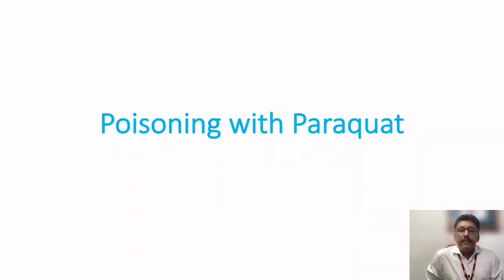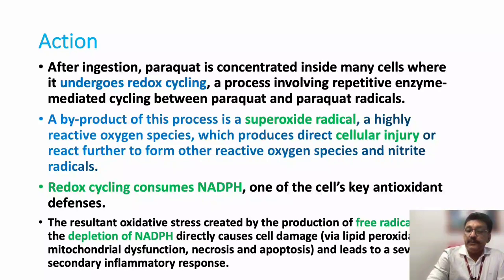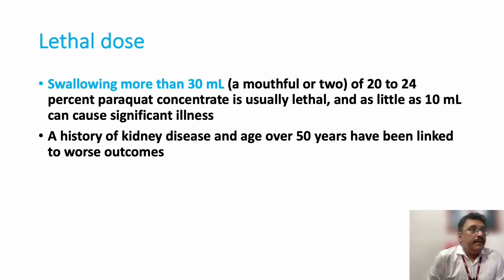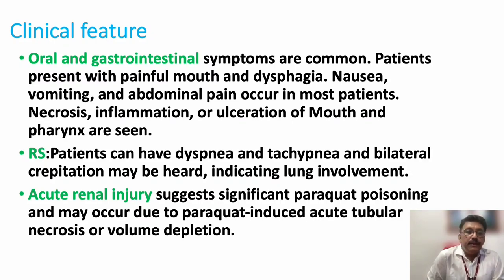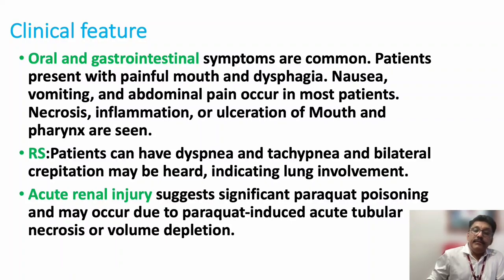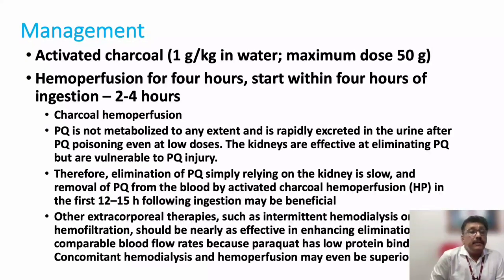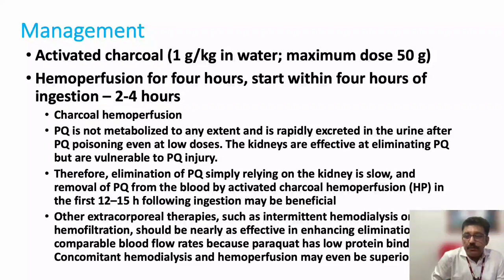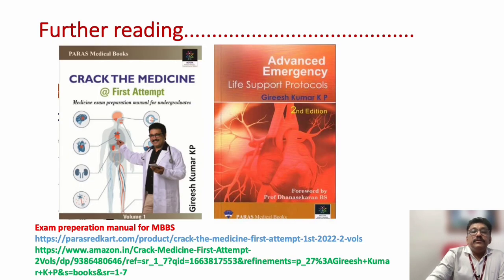Paraquat Poisoning || Clinical features & Management